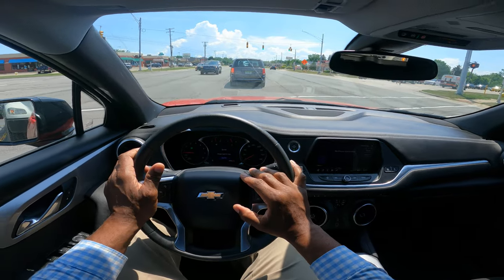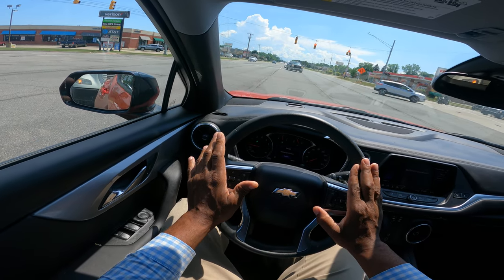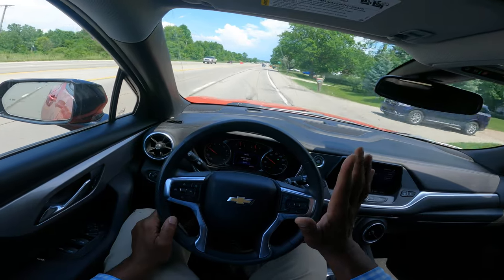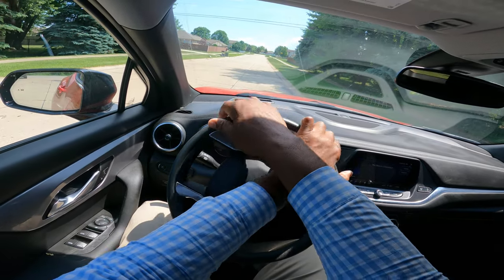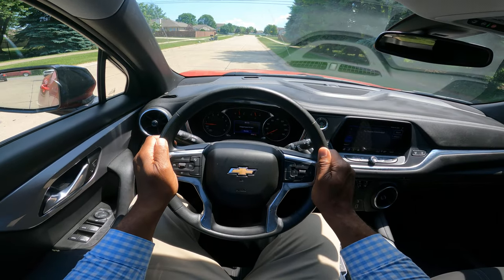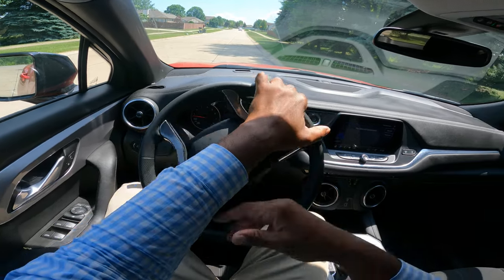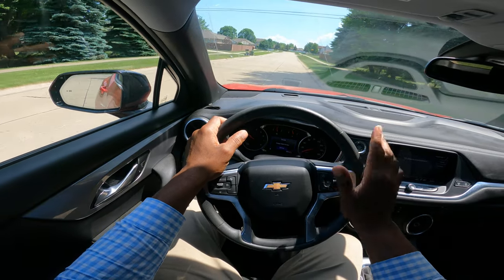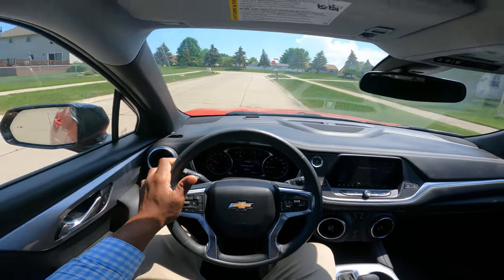How to Pass Driving Test 1st Time - What you won't be told !!! - Examiners Point of view